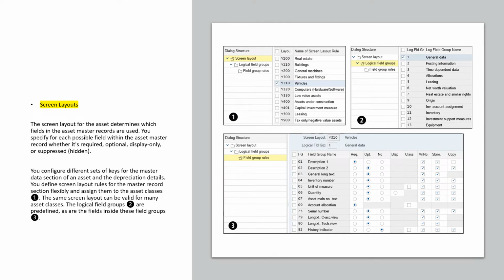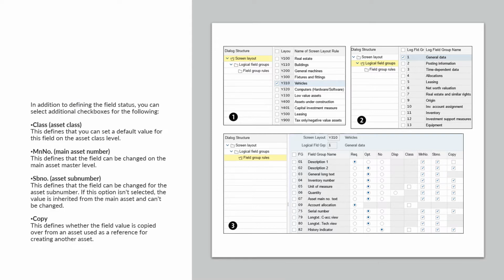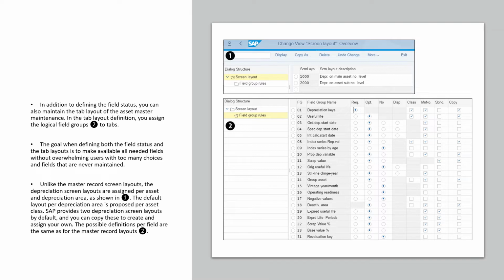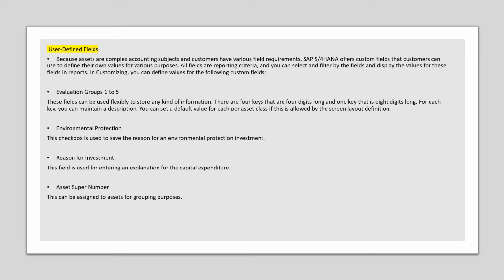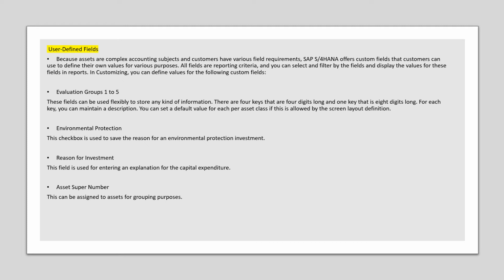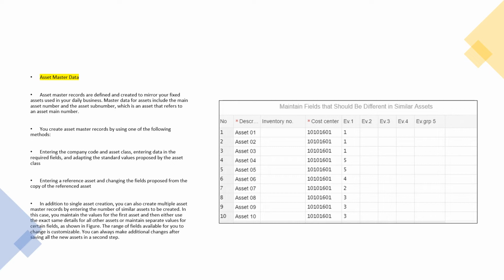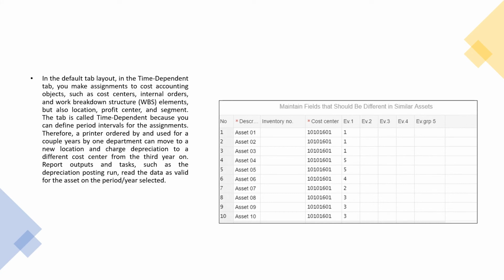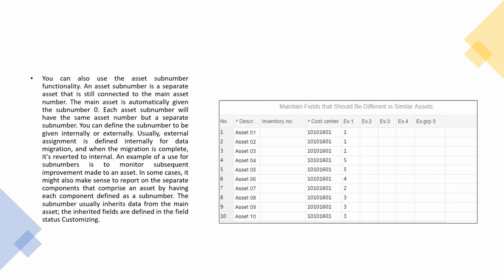SAP Asset Accounting (Screen Layouts, User-Defined Fields, Asset Master Data)